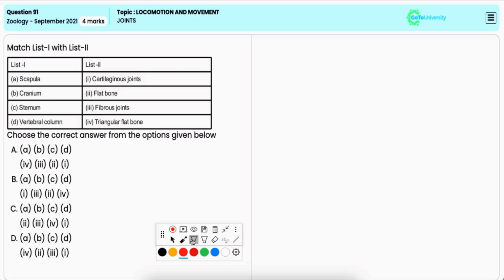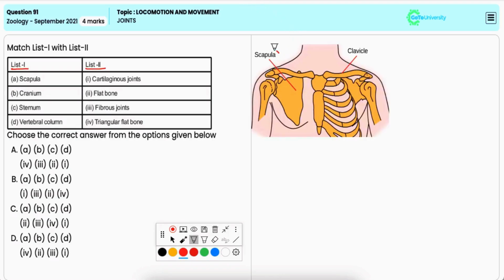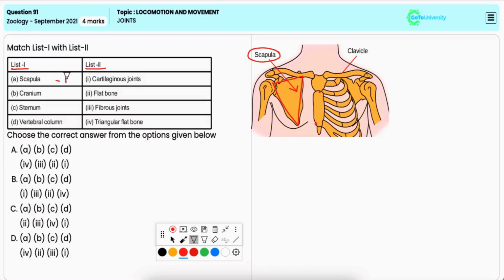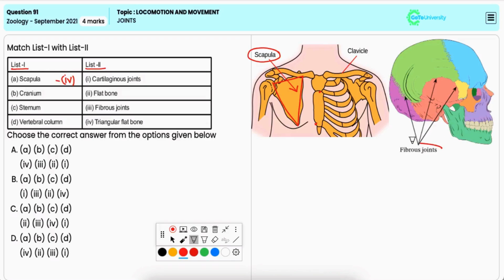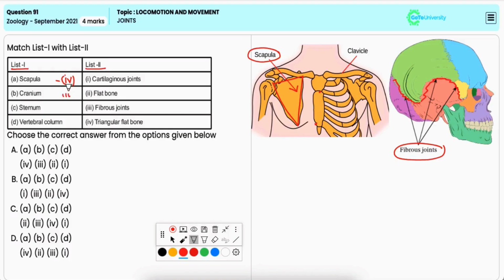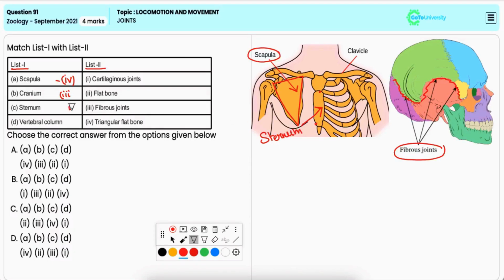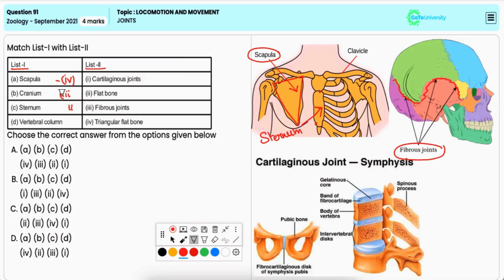NEET 2021 Zoology Exploring Joints: Essential Concepts in Locomotion and Movement for Question 91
Topic Name: [LOCOMOTION AND MOVEMENT] | [JOINTS] | [Practice Test]